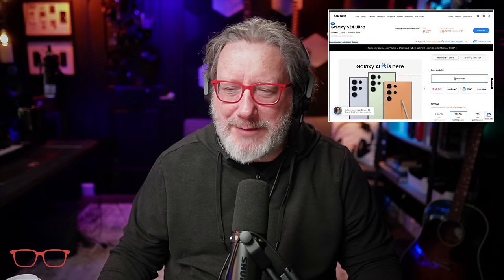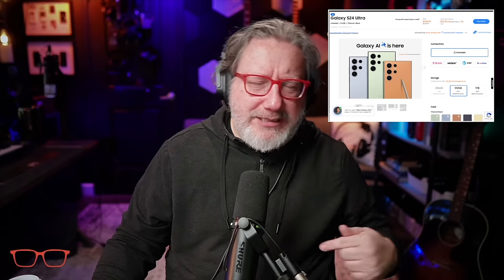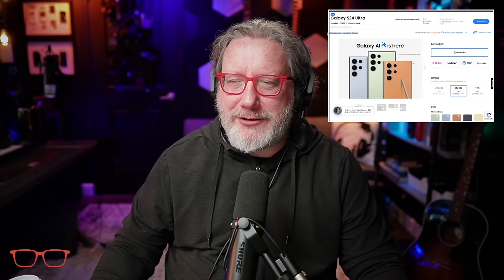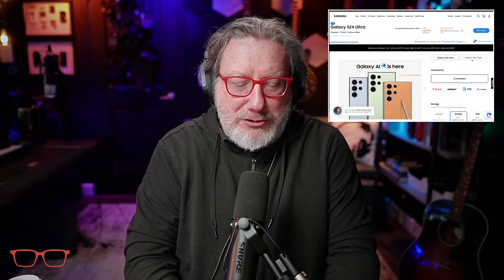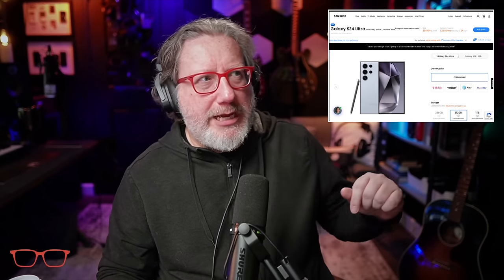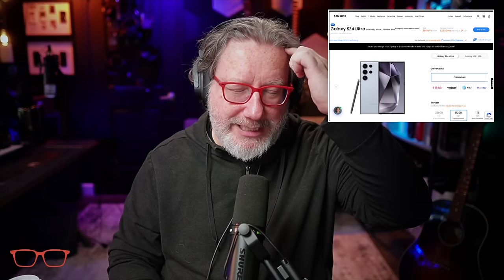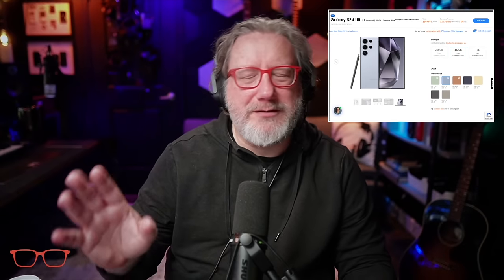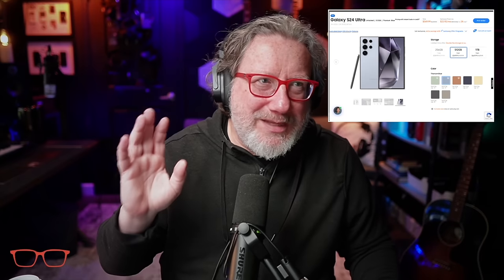Is the Samsung S24 Worth It?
Thinking about buying the new Samsung Galaxy S24? Watch this video before making your decision! We'll break down the key features and help you determine if it's the right phone for you. Stay informed and make an informed purchase with our review.
Here are special links to Samsung S24 pre-orders with a couple extras including the $50 reserve credit even if you didn't reserve.
S24
Offer: Up to $550 Enhanced Trade-In + $50 Samsung Credit + Free storage upgrade to 512gb + $25 Samsung Credit + 5% Student Discount
S24+
Offer: Up to $650 Enhanced Trade-In + $50 Samsung Credit + Free storage upgrade to 512gb + $75 Samsung Credit + 7.5% Student Discount
S24 Ultra
Offer: Up to $750 Enhanced Trade-In + $50 Samsung Credit + Free Storage Upgrade to 512gb + $100 Samsung Credit + 15% Student Discount